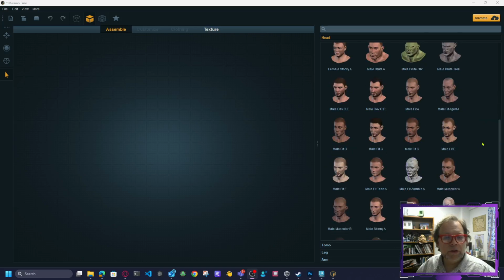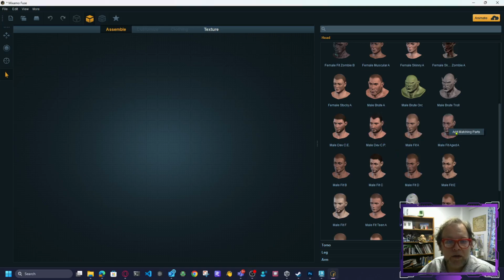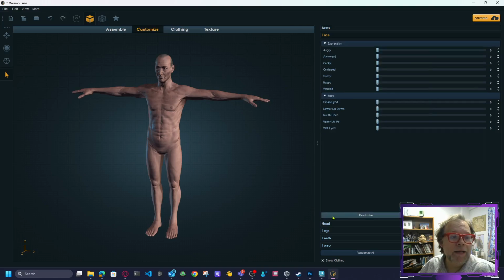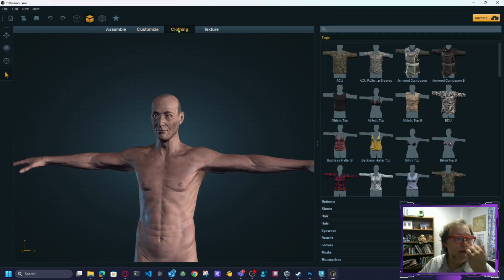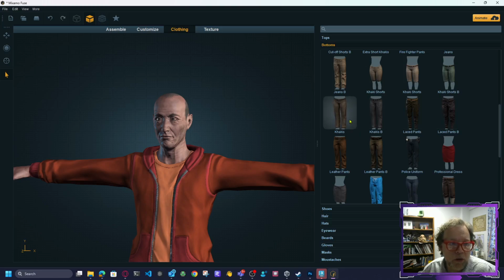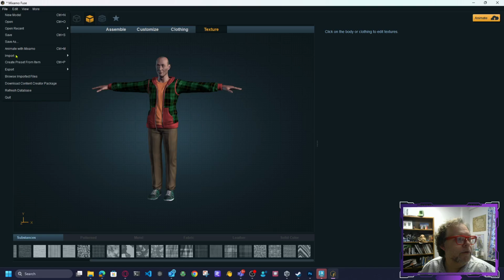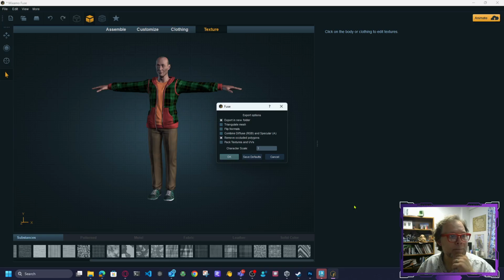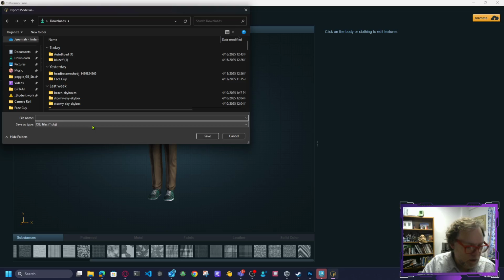Part1: Create a Character in Fuse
3D training video